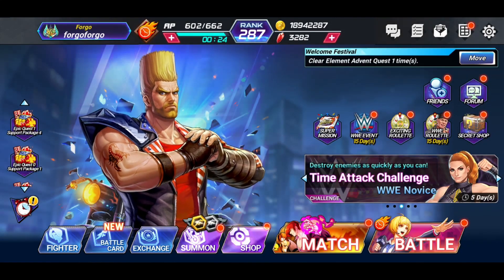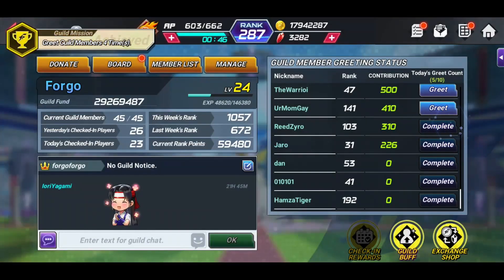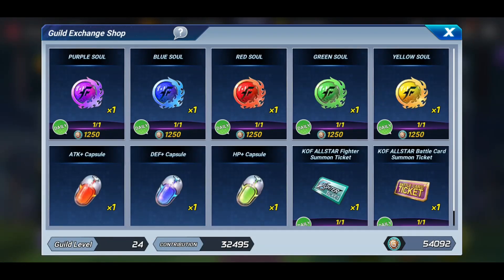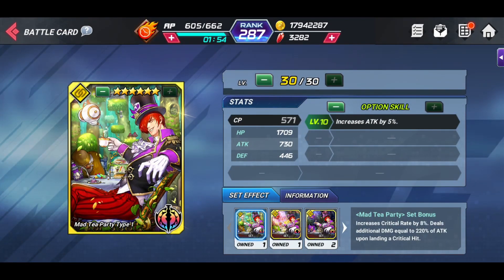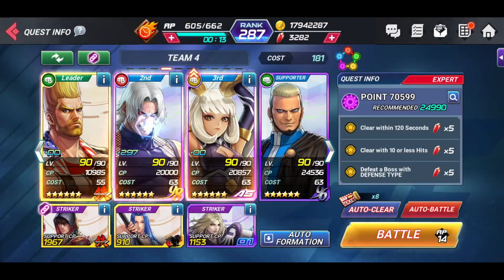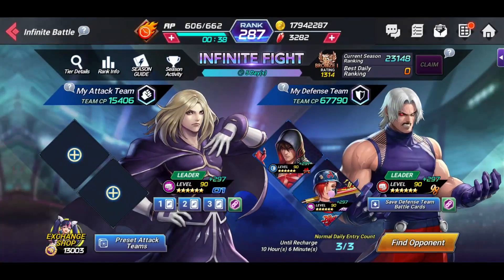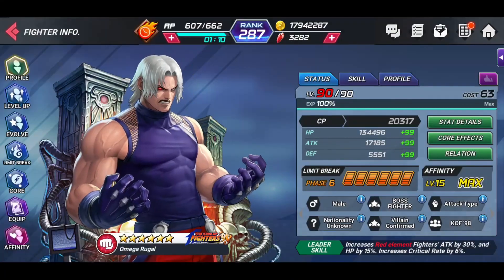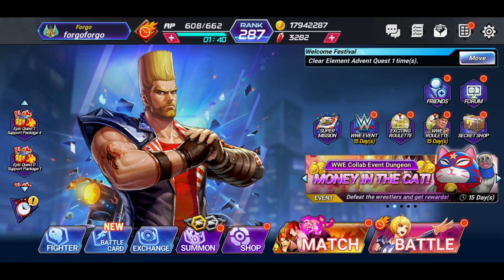Everyone should be in a Guild! King of Fighters All Star